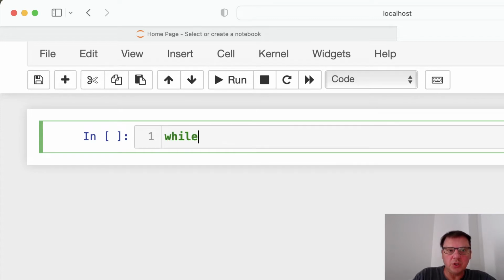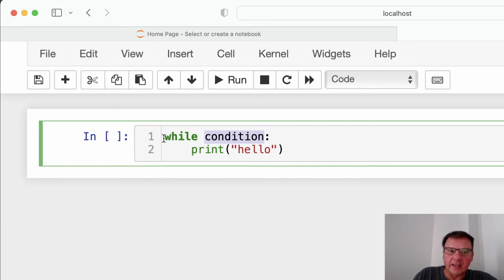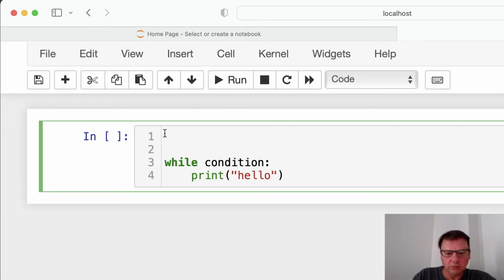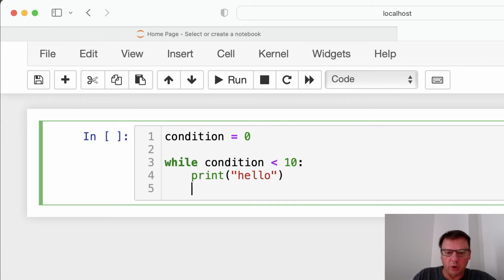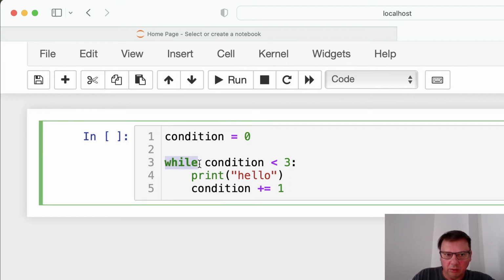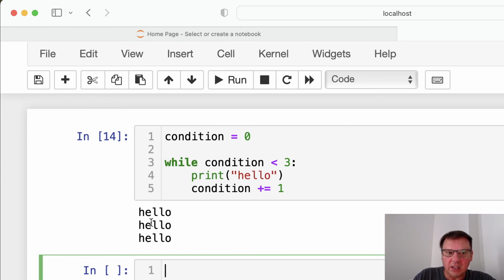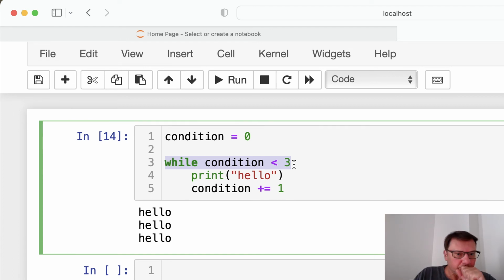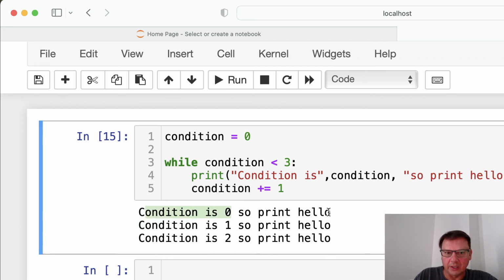Using a While Loop in Python